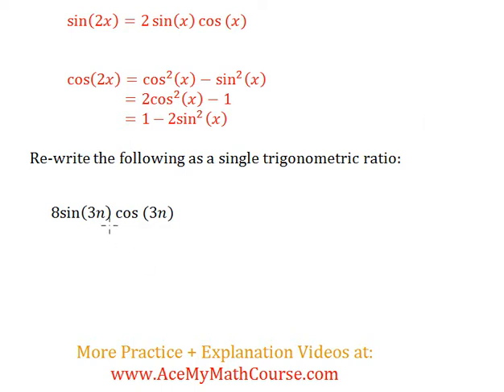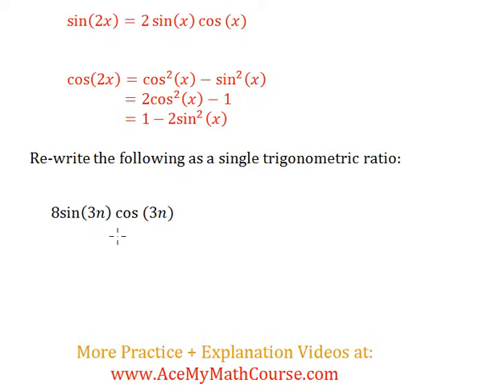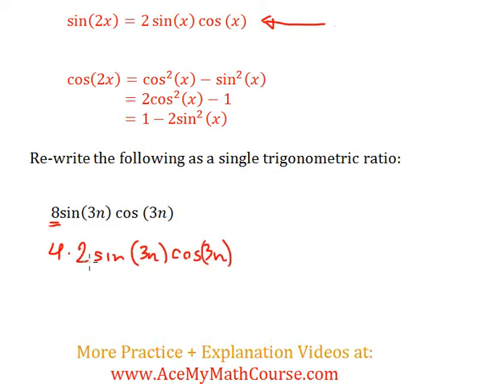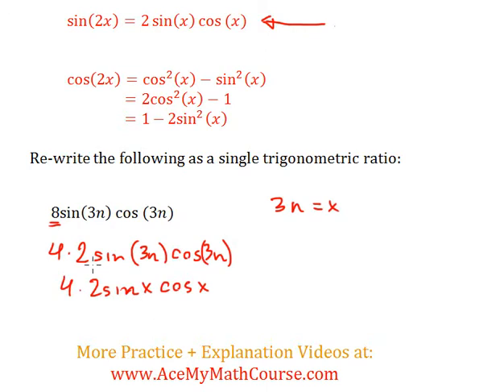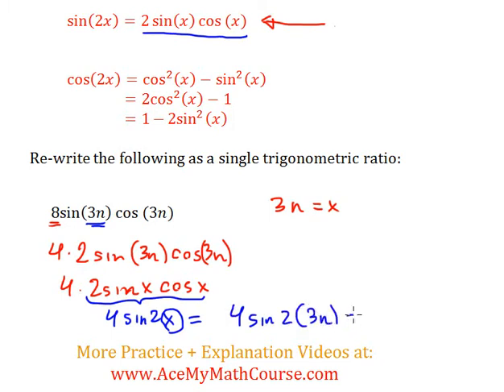Double Angle Identities (Trigonometry) - Question #2